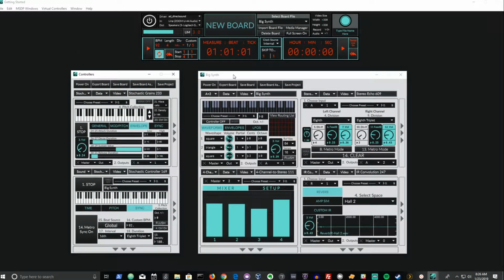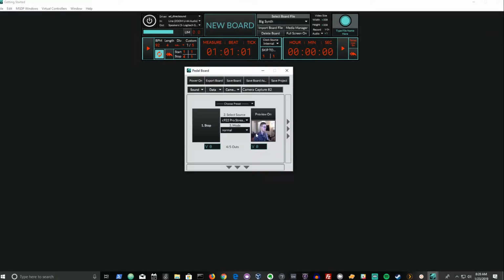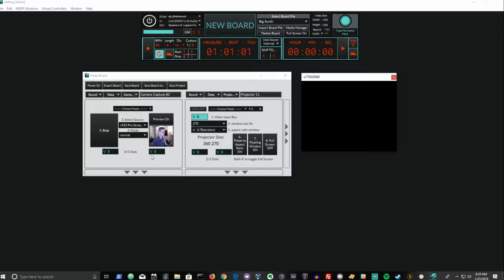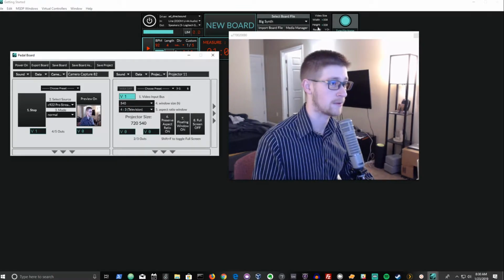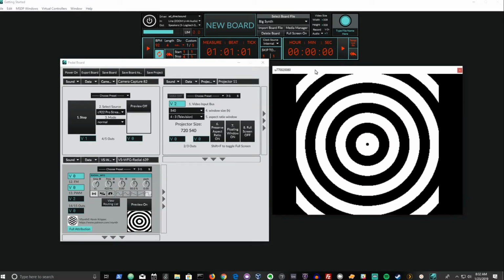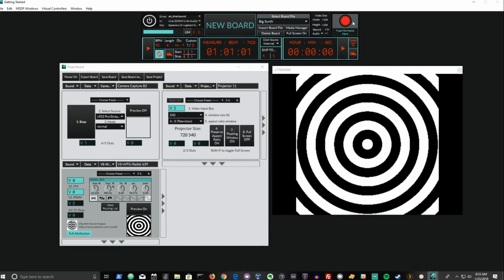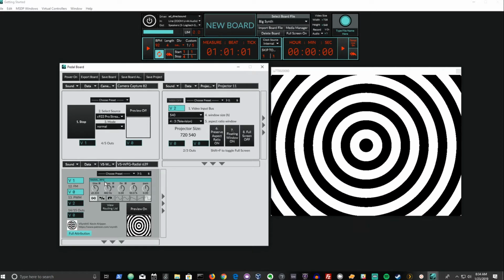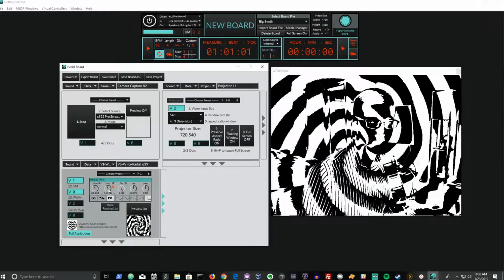Getting Started in MSDP 2, Part 3: Capturing Camera Feeds and Synthesizing Video